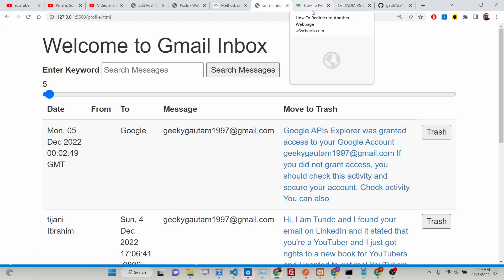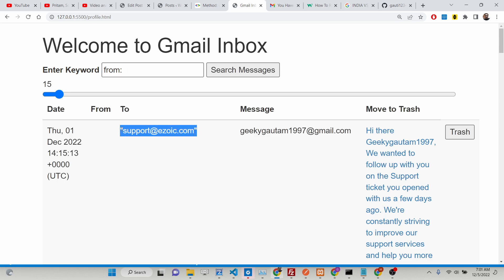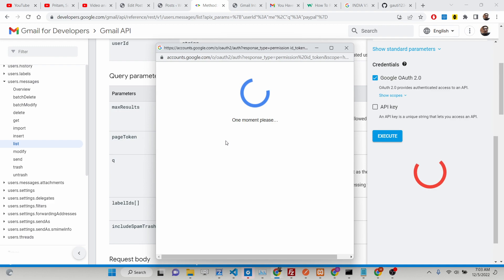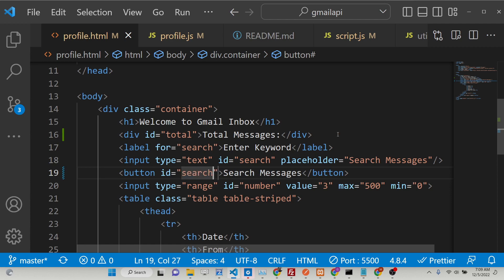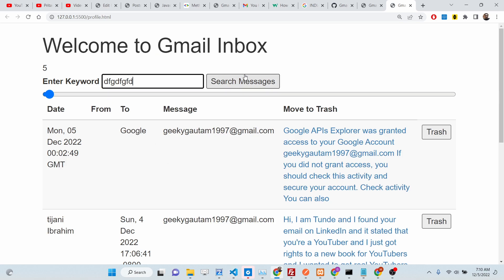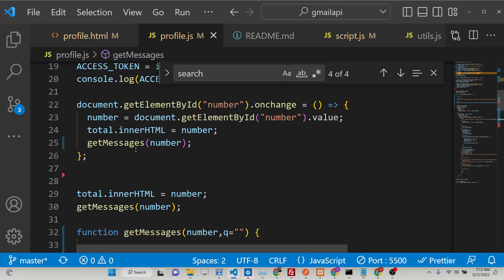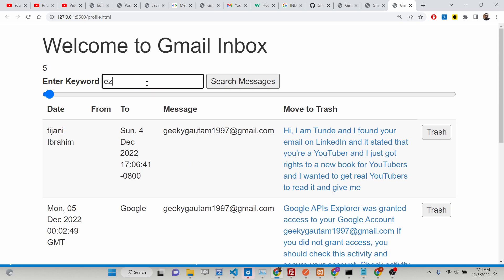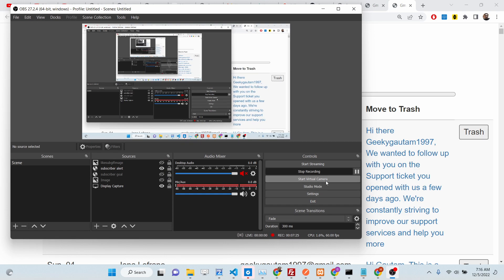Javascript Gmail API Example to Search Inbox Messages Based on Keyword Using Fetch API & OAuth2